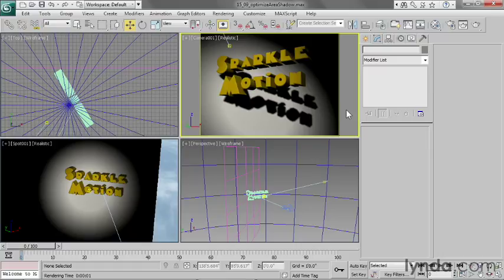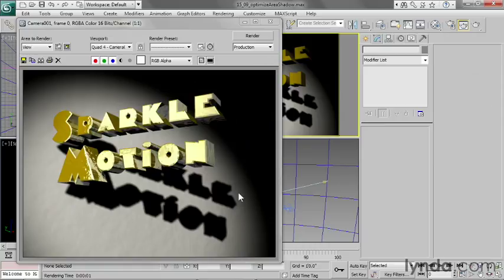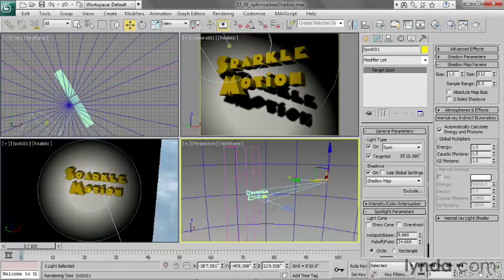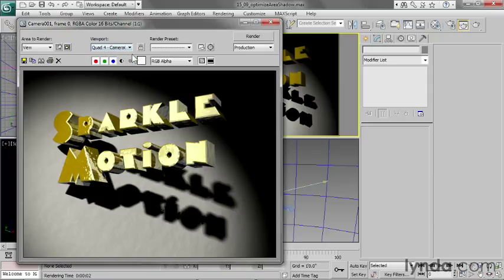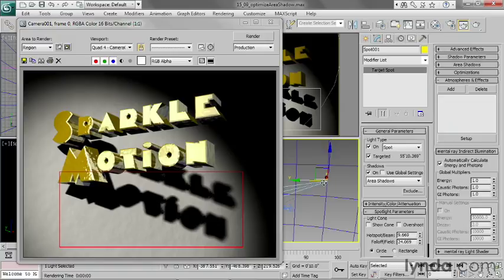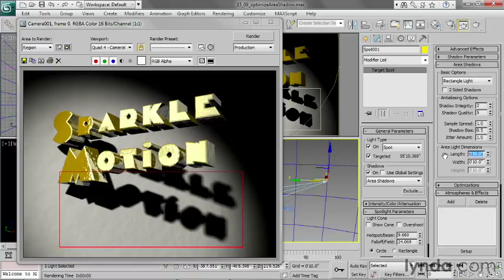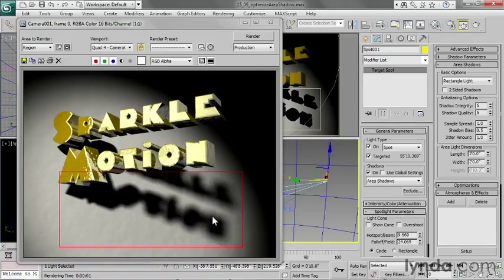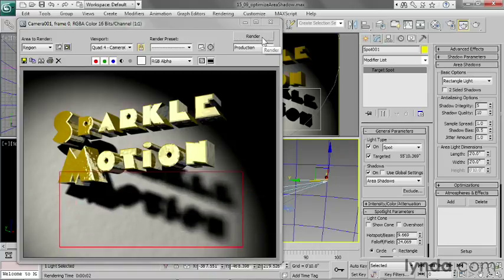15 09 optimizeAreaShadow